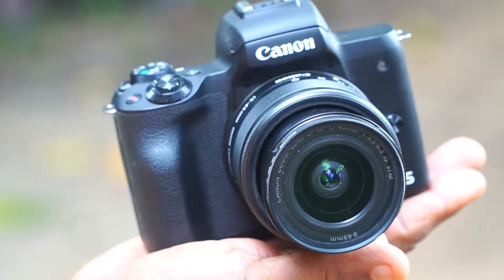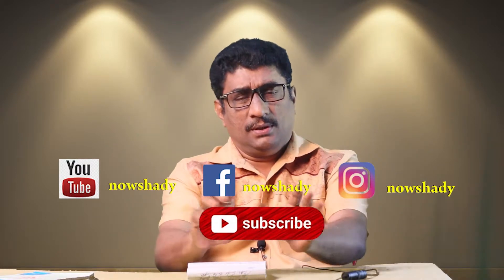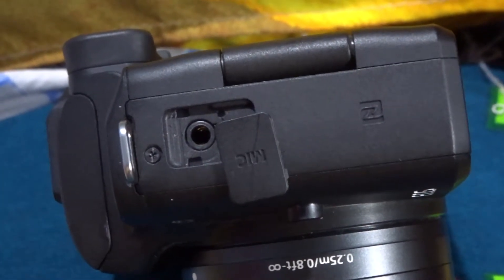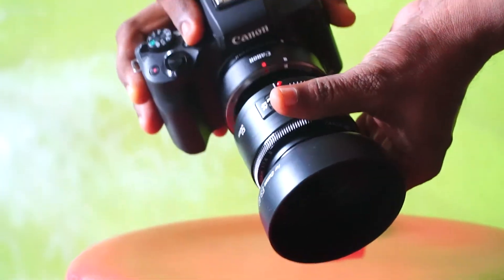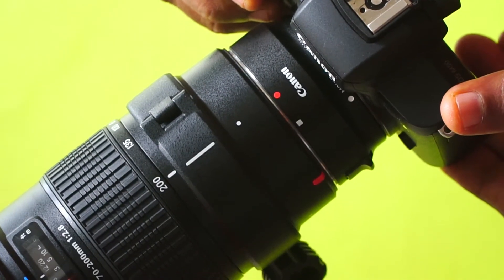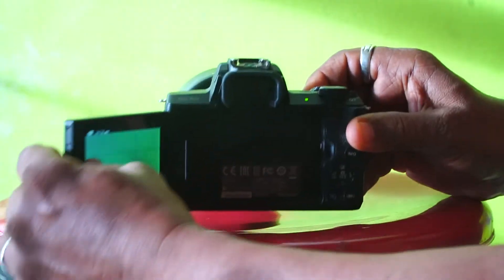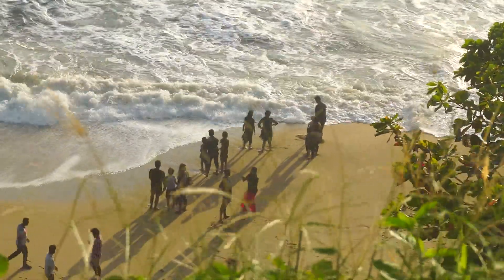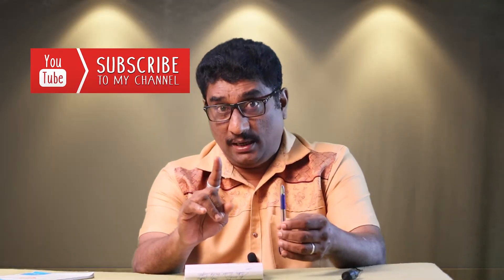canon ഹിറ്റ് ക്യാമെറ .10 Reasons to Buy the M50 in 2020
കാനോൺ  ക്യാമെറM50 എങ്ങനെ ഹിറ്റ് ആയി. ആ   പത്തു കാരണങ്ങൾ..കൊണ്ടാണ്   ലോക ഹിറ്റ് ആയി ..യൂ റ്റുബെർ മാരുടെ പ്രിയപ്പെട്ട ക്യാമെറ ആയി മാറിയത്..വീഡിയോ കണ്ടാലും ..
വീഡിയോ കണ്ട ഏവർക്കും നന്ദി.
വീഡിയോ ഇഷ്ട്ടപ്പെട്ടാൽ ലൈക് ചെയ്യാനും കമ്മന്റ് ചെയ്യാനും കൂട്ടുകാർക്കു ഷെയർ ചെയ്യാനും മറക്കരുതേ..എല്ലാ വെള്ളിയാഴ്ചയും വ്യത്യസ്തമായ വീഡിയോകൾ .ഞാൻ പോസ്റ്റ് ചെയ്യുന്ന വിഡിയോകൾ മുടങ്ങാതെ കാണുവാൻ എന്റെ ചാനൽ സബ്സ്ക്രൈബ് ചെയ്യാനും പിന്നെ ആ ബെൽ ഐക്കോൺ പ്രെസ്സ് ചെയ്യാനും മറക്കല്ലേ?if u want to purchase this camera click below
നിങ്ങളുടെ വിലയേറിയ അഭിപ്രായങ്ങൾ കമന്റ് ബോക്സിൽ രേഖപ്പെടുത്തിയാലും .!.. സബ്സ്ക്രൈബിലൂടെയും ലൈക്ക് ചെയ്തും സപ്പോർട് ചെയ്താലും…..!
നിങ്ങളുടെ സ്നേഹം ഒന്ന് മാത്രമാണ് പുതിയ വീഡിയോ ചെയ്യാൻ എനിക്കുള്ള പ്രചോദനം .. കേരളത്തിന്റെ മനോഹരമായ ചിത്രങ്ങൾ കാണുവാൻ എന്റെ ഫേസ്ബുക്പേജ് സന്ദർശിച്ചാലും. !
 please follow me in Instagram/nowshady
നിങ്ങളോടൊപ്പം നിങ്ങളുടെ സ്നേഹത്തിനൊപ്പം ഞാൻ നൗഷാ തട്ടാമല. നന്ദി.
Thank you LOVE U ALL.
 camera Canon EOS M50 Edited with Premiere pro
Copy right Musics are not used in this video .